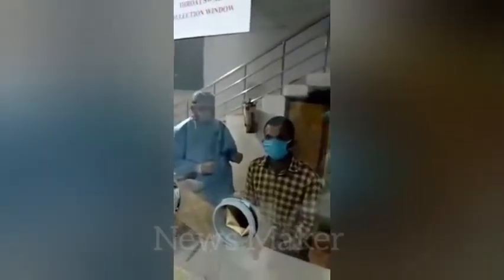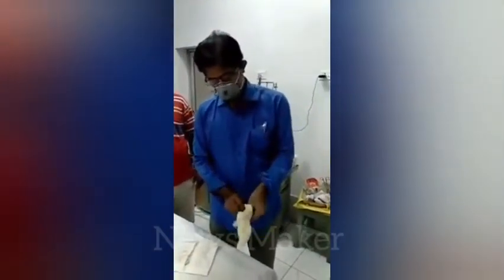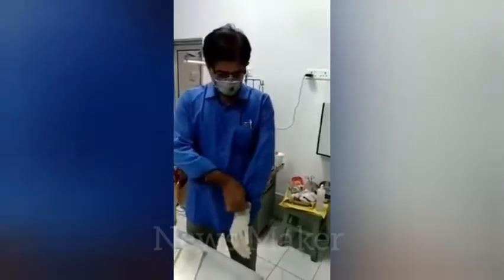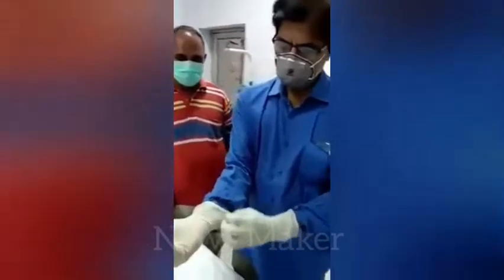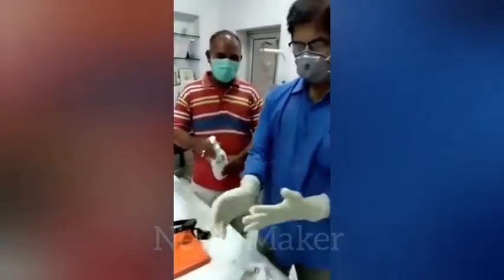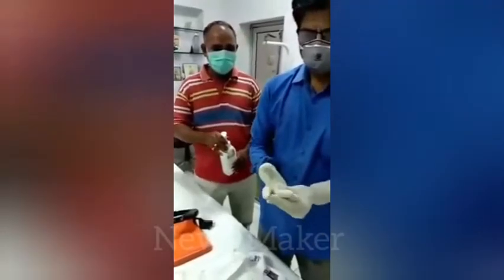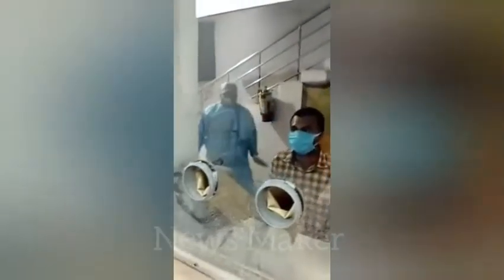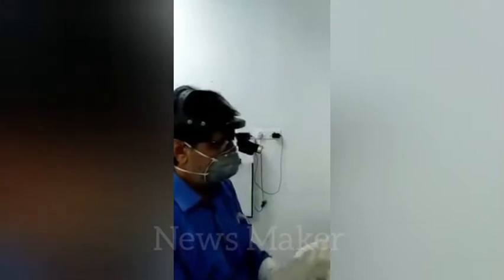కరోనా పరీక్షకు శాంపిల్స్ ఎలా తీస్తారో తెలుసా || Corona Samples Collection || News Maker Channel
People living in 33 hotspot areas of Delhi will be screened for symptoms - TV9 Watch LIVE Today's Top News ►TV9 LIVE ►Subscribe to Tv9 Telugu Live ►Subscribe to Tv9 Entertainment Live ►Big News Big Debate ►Encounter With Murali Krishna ► Like us on Facebook ► Follow us on Instagram ► Follow us on Twitter

LIVE: CM KCR Emergency Press Meet Live | CM KCR Pragathi Bhavan Live | KCR Live | Telangana News Live | YOYO TV CMKCR CMKCRLive CMKCRPressMeetLive TelanganaNewsLive YOYOTV Download YOYOTV App Now Android iOS

259 watching now

•Started streaming 8 hours ago

31235SHARESAVE

Public News

NTV Telugu LIVE || India Lockdown LIVE Updates || NTV LIVE IndiaLockdown CoronavirusTelugu Latest Top Videos: Odisha Govt Becomes First State To Extend Lockdown Till April 30th || NTV Did WHO Failed To Warn World Nations Over Coronavirus Spread? || NTV Latest Top Articles : హాట్ స్పాట్... కంటైన్మెంట్ జోన్స్ అంటే ఏంటి? ఏ ప్రాతిపదికన గుర్తిస్తారు? టాలీవుడ్ లో విషాదం .. నటి అనుమానాస్పద మృతి మూసి ఉన్న మద్యం షాపుల్లో మిస్ అవుతున్న లిక్కర్ NewsOnNTV NTVLive LatestTeluguNews For more latest updates on Latest Telugu news : ► Subscribe to NTV News Channel ► Like us on Facebook ► Follow us on Twitter ► Circle us on NTV News Channel G+ Welcome to NTV Live Telugu (HD) on YouTube. If you are interested to see diverse programs such as news bulletins, current affairs, talk shows, soap operas, educational, religious, politics related programs, drama, movie, reality shows, and other entertainment programs. Our YouTube channel has all this and more. let us know what you think by leaving a comment. Don't forget to subscribe to NTV here; NTV is an Indian regional Telugu news channel launched on August 30, 2007, along with South India's most popular devotional channel Bhakti TV by Rachana Television Private Limited (RTPL). Later Rachana Television Private Limited Launched Vanitha TV Which is a women-centric channel focuses on the welfare and empowerment of women. NTV stands for Next Generation TV with a tagline Prathikshanam Prajahitham. NTV had a glorious launch with a fleet of DSNG vans, said to be the country’s first regional channel to have such a fleet at that time, continues to maintain excellence in news gathering and broadcasting and Telecast 24x7 Regional, National and International News, latest trending News and political News all over the world and watched in many countries and NTV is one of the leading regional channels..NTV has its wings spread all over the world to deliver the truth and trustful news than any other news networks. NTV delivers not only breaking news and political News but also Exclusive Interviews and Special Events.